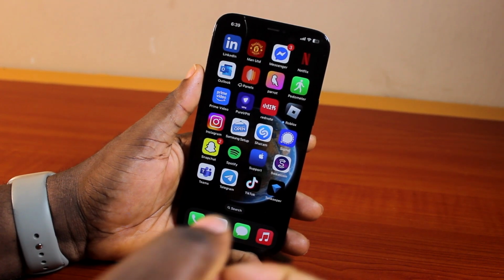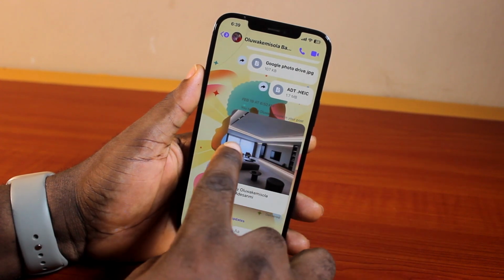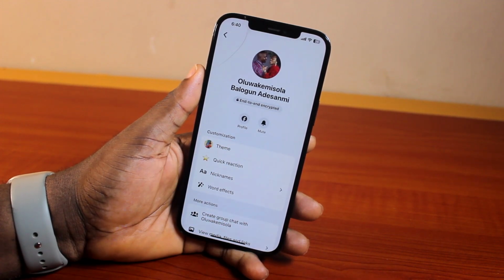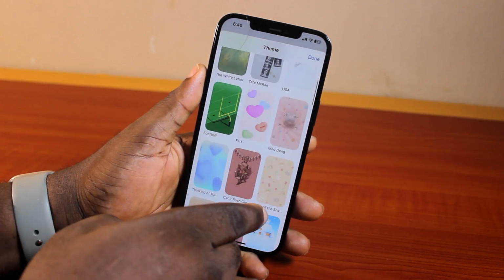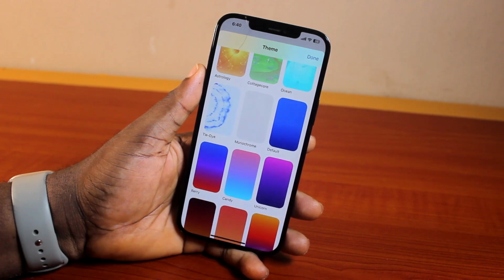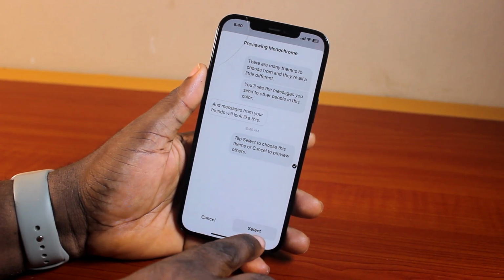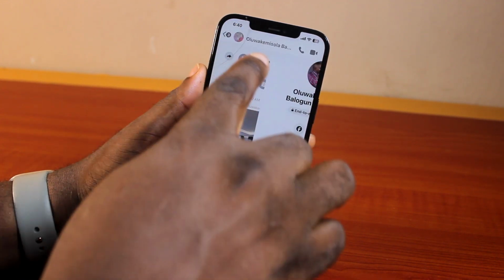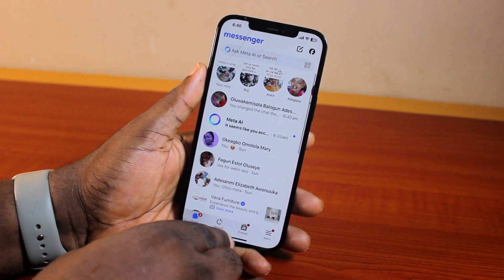How to Restore Messenger Background Theme Back to Default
In this tutorial, you will learn how to change back or restore the Messenger background theme back to the default.

Cheap iPhone
Cheap Samsung Phone
Cheap Apple Watch
Cheap Digital Camera
Cheap YouTube Microphone
Cheap MicroSD Card